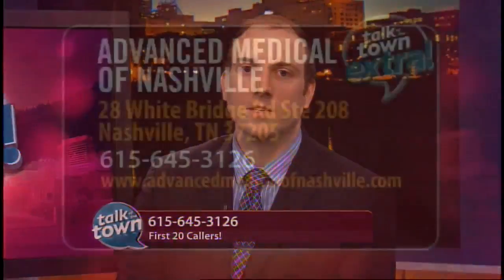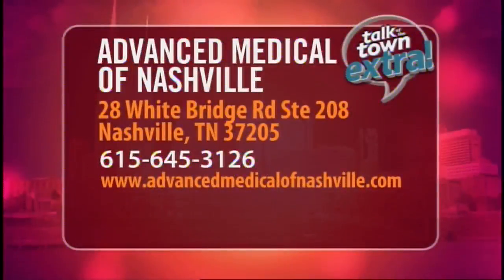Advanced Medical of Nashville: November 30th